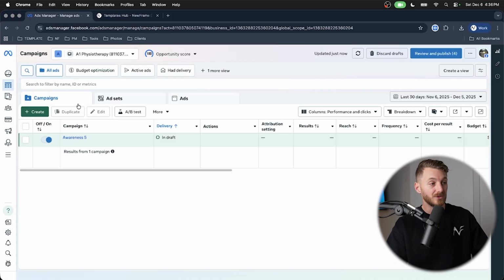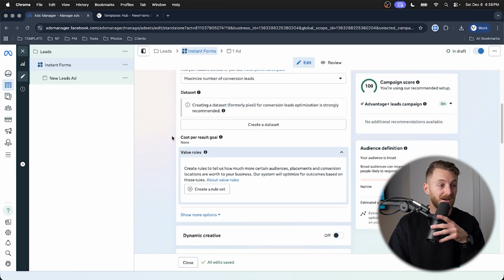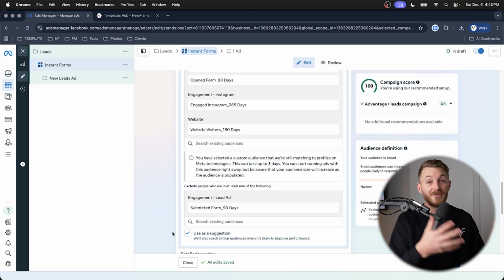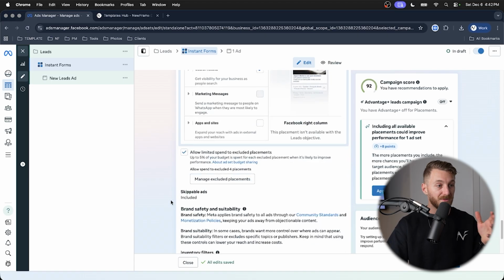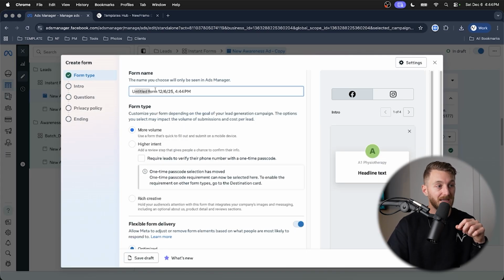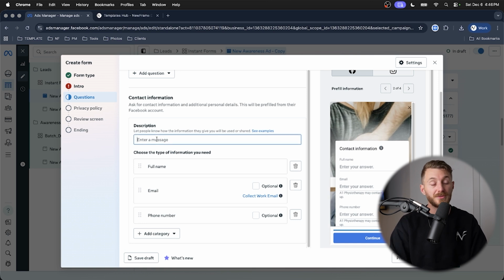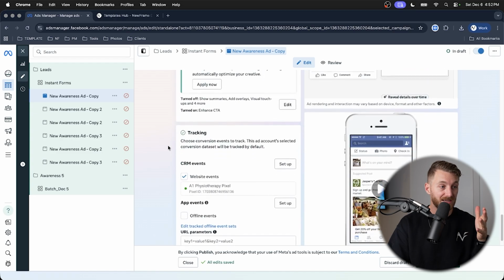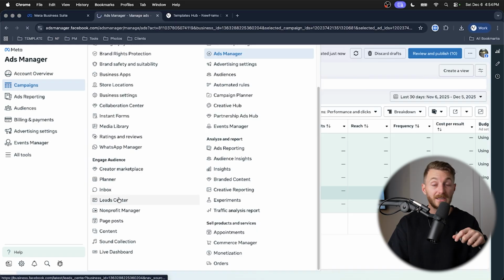How to Set Up Meta Lead Ads (Instant Forms) for Local Business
Now that your impressions campaign is running, it’s time to build the Meta ad that actually brings in patients.

In this video, I’ll walk you step by step through setting up an Instant Form Lead Campaign. This is the highest-converting Meta ad type for local clinics because it lets people submit their info without ever leaving the platform.

You’ll learn:
• why clinics should use instant forms instead of website conversions
• how to build the right warm audience to target
• how to set up your geofence and exclude low-value areas
• how to create high-intent forms that filter out junk leads
• how to pull your creatives from the impressions campaign
• how to track your leads inside Meta or send them to your CRM

This works for physiotherapy clinics, chiropractic clinics, osteo clinics and RMTs who want more booked appointments and a steady pipeline of new patients.

If you want predictable patient flow, build this campaign next.